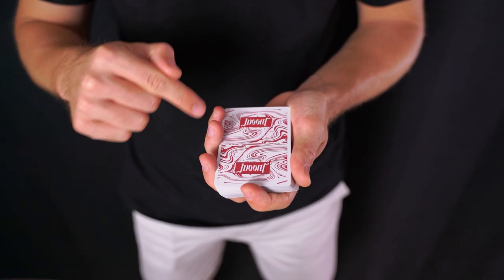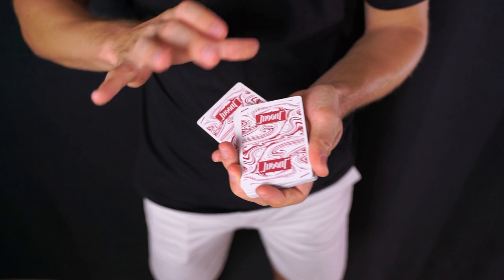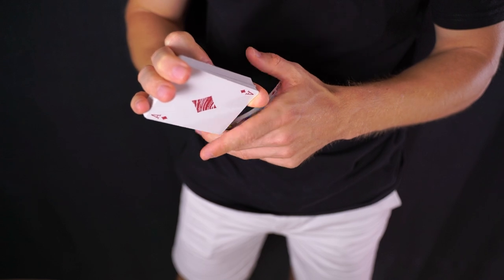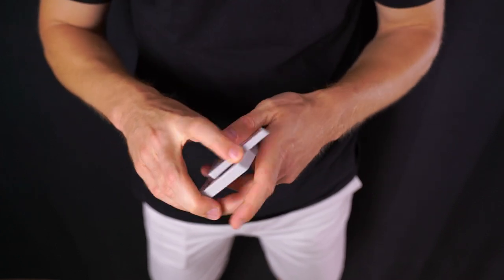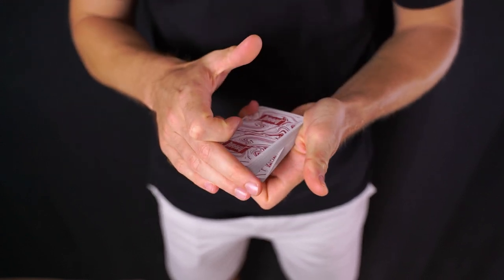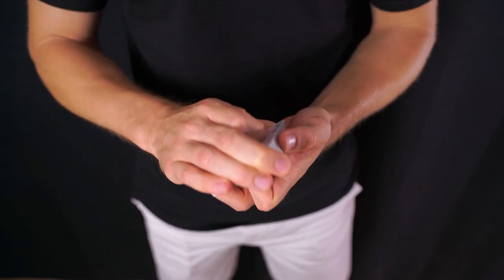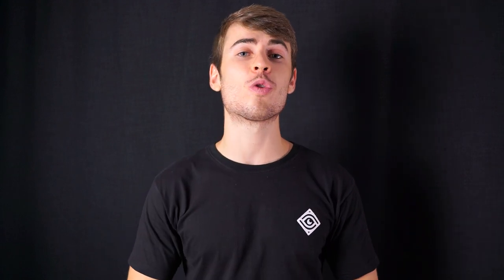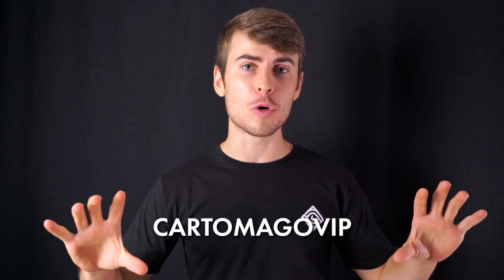Diagonal Palm Shift - El empalme y control más invisible